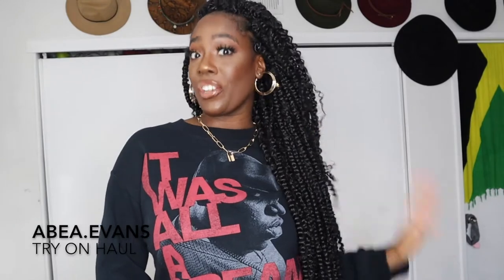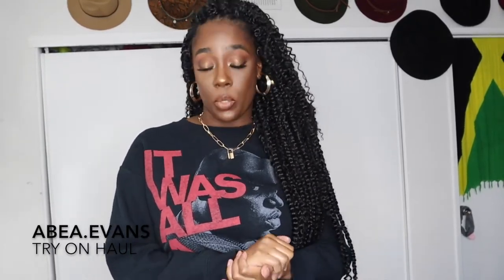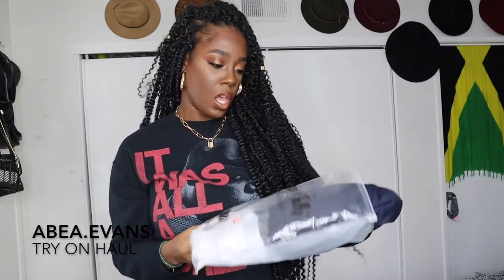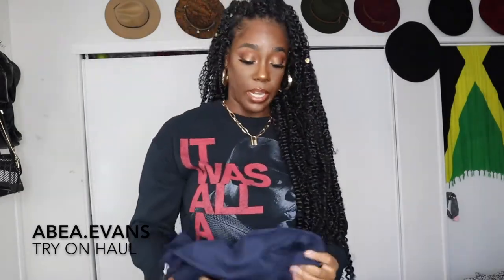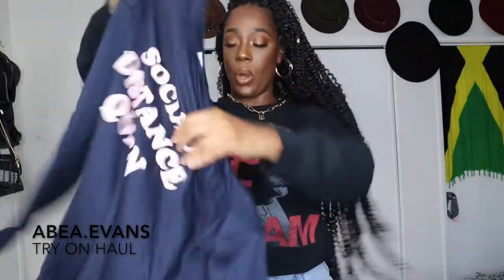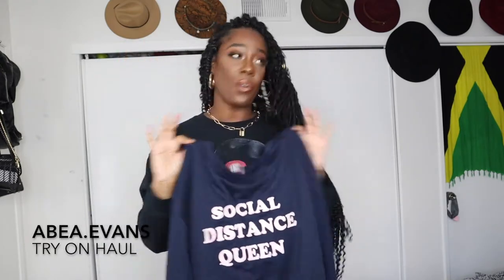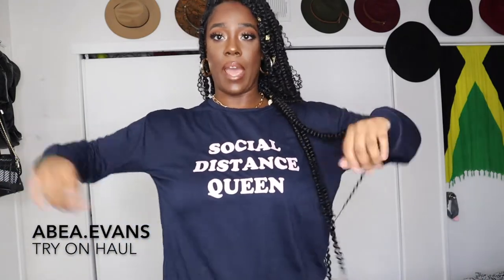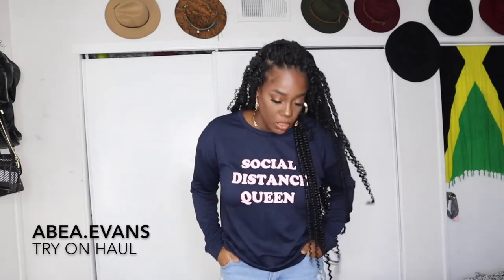FASHION HAUL FEAT BLOOMING JELLY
Hey all!! So a company named Blooming Jelly reached out you me and asked me to try on a few items from them and give my honest opinion. The items I selected I would put in the fashion basics category, fashion but basic.

Below are the links to the website as well as the item I selected.